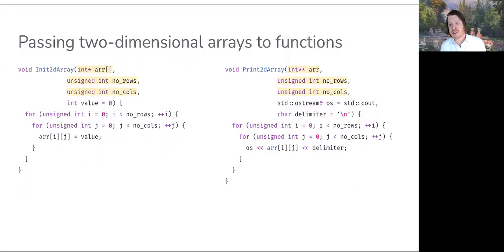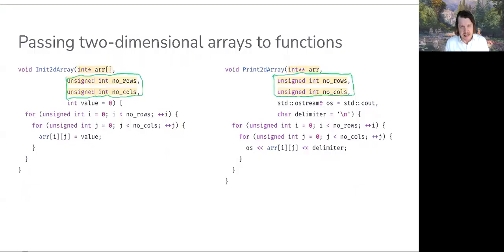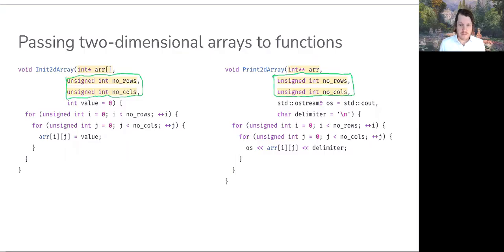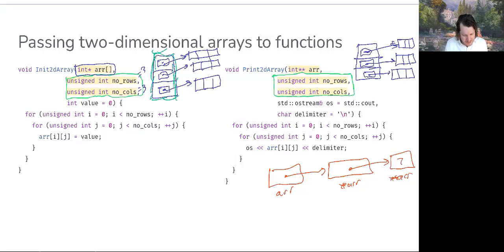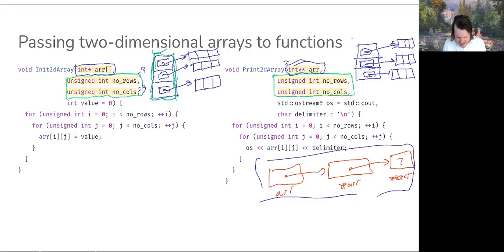0312: Passing two-dimensional arrays to functions